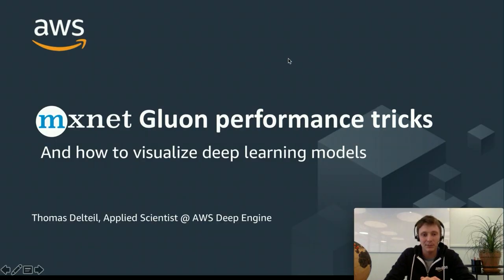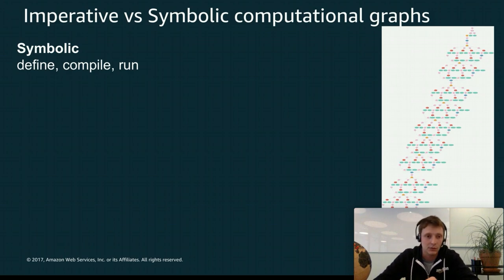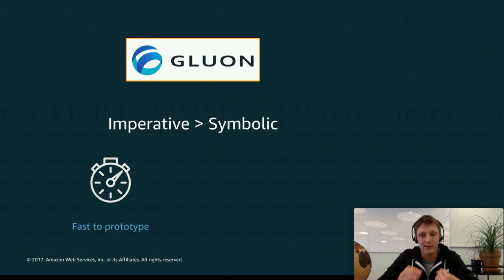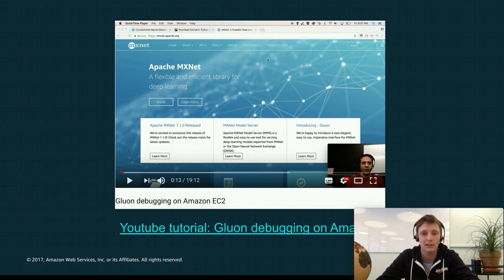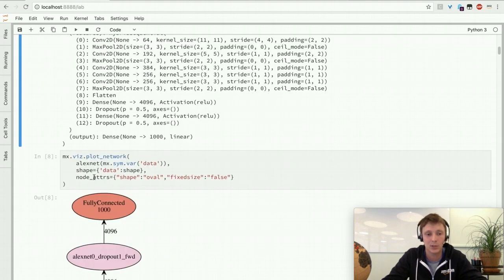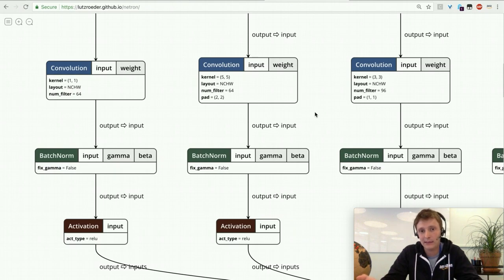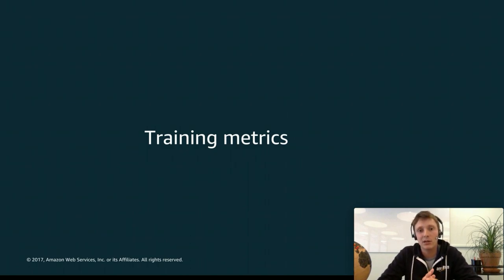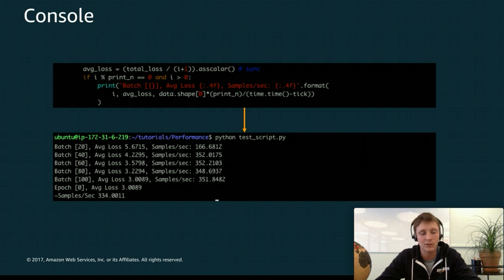[1/2] MXNet Gluon: Visualizing performance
Upgrading hardware is not the only path to increasing training performance in Deep learning.

In this talk, I will describe some performance tricks to optimize throughput for single GPU training. Though these techniques are also applicable to multi-gpu and multi-host training as well.

In the first part I show how you can get to know your model and your training better by monitoring:
- Your network architecture
- GPU utilization
- CPU utilization
- Your network training metrics

In the second part, and with the previous tools at hand, I show how you can get a 5x performance boost by applying a series of optimizations one after the others.